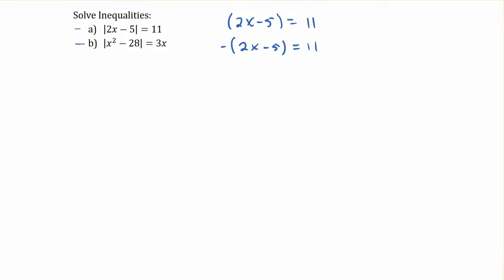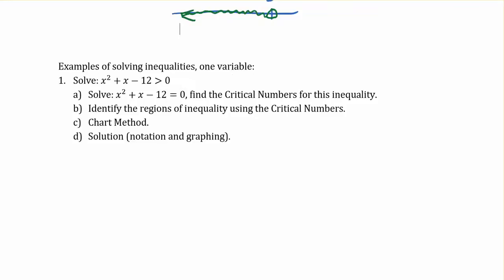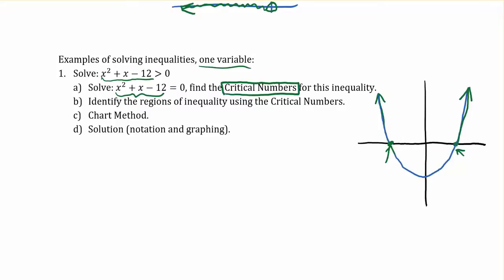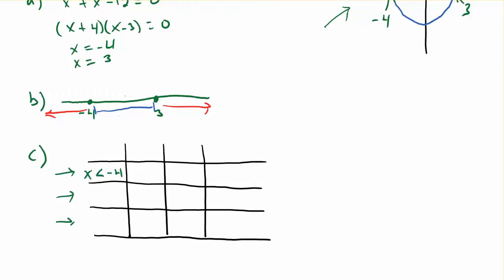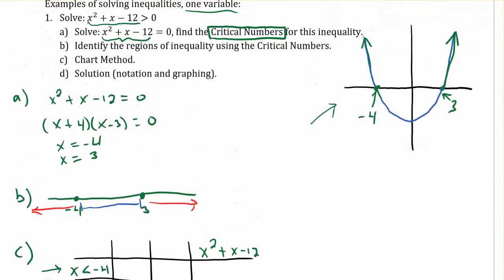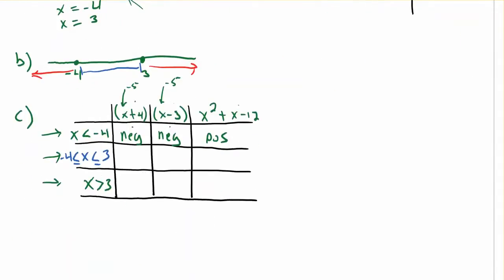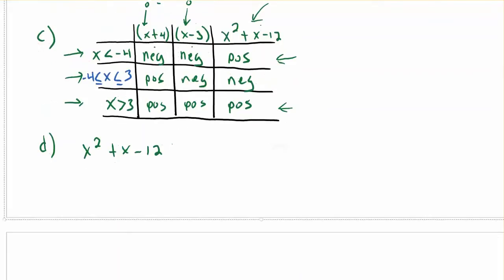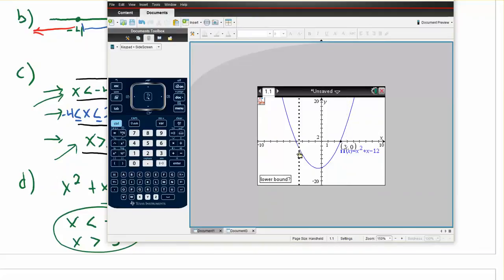L29-One Variable Inequalities